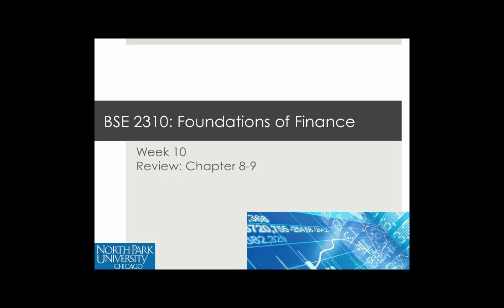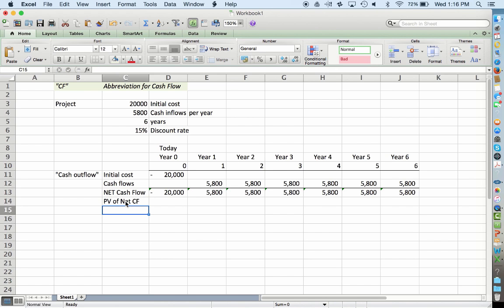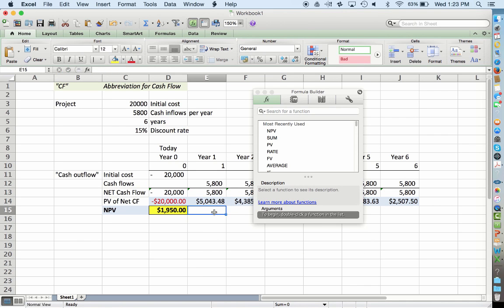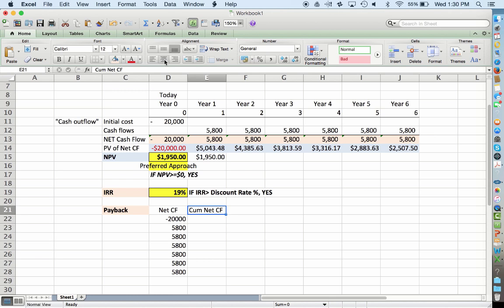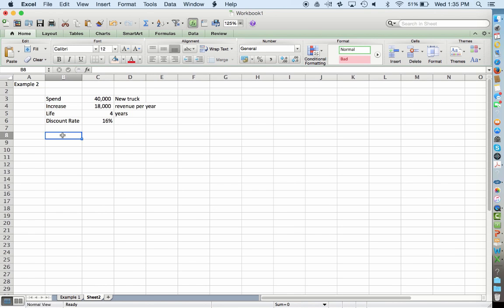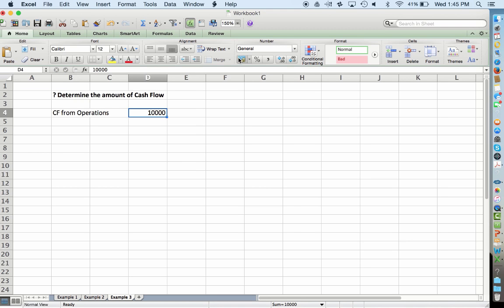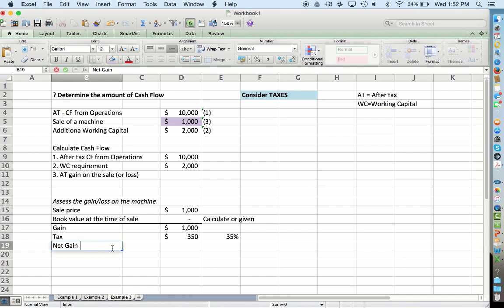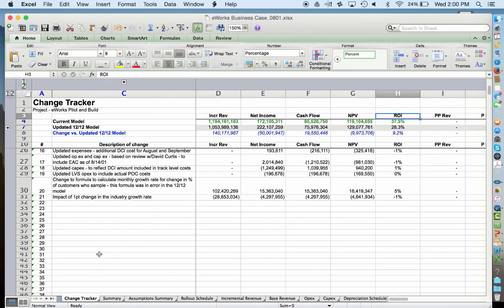BSE2310: Lecture 11/02/2016